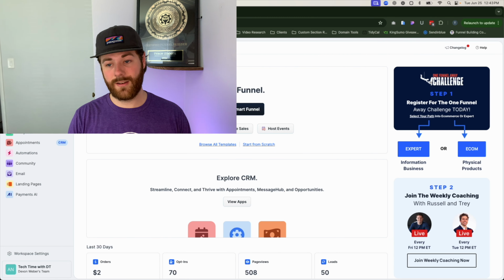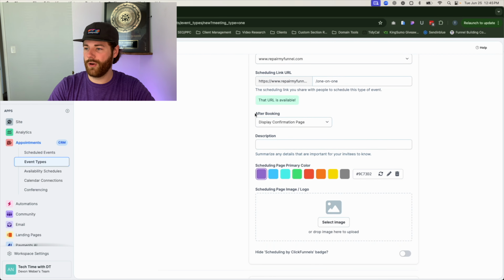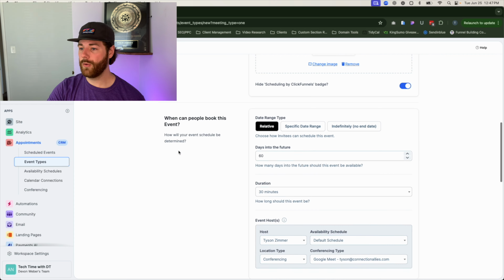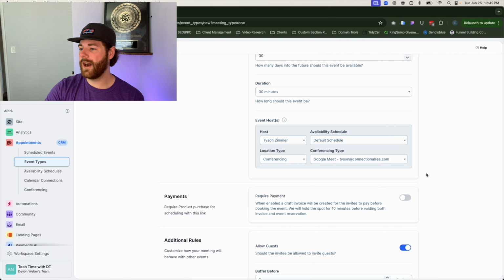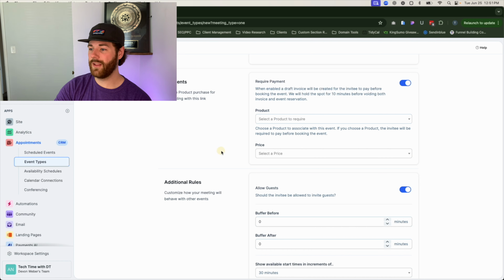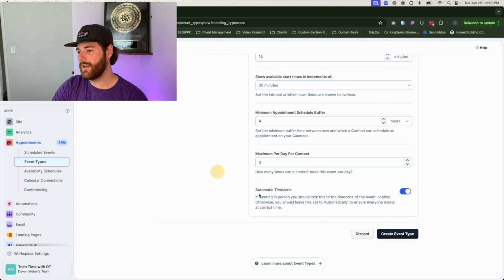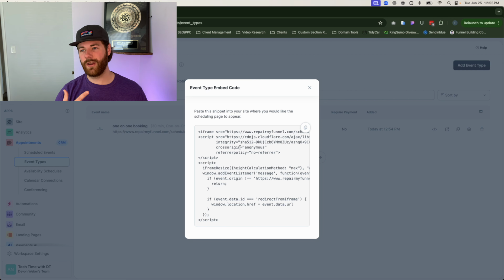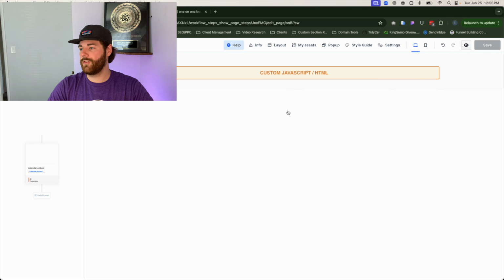How to Set Up Booking Pages in ClickFunnels 2.0 | Complete Step-by-Step Guide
Learn how to set up booking pages in ClickFunnels 2.0 with this detailed step-by-step guide. Whether you’re setting up one-on-one meetings, sales calls, or round-robin scheduling for your team, this video walks you through creating and customizing booking pages directly within ClickFunnels 2.0. Skip the need for third-party booking tools and streamline your scheduling process with this powerful feature.

In this video, you’ll learn:

 • How to create and customize booking pages for one-on-one meetings.
 • Setting up event types for different kinds of appointments, including round-robin and group calls.
 • How to configure your booking page URL, description, and design.
 • Embedding your booking page into your ClickFunnels funnels and landing pages.
 • Tips for integrating calendars and conferencing tools like Zoom.

⏰ Timestamps:

 • 00:00 - Introduction to Booking Pages in ClickFunnels 2.0
 • 00:52 - Accessing the Appointments Feature
 • 01:46 - Creating a One-on-One Booking Event
 • 03:49 - Customizing Your Booking Page URL, Description, and Design
 • 07:22 - Integrating Zoom and Other Conferencing Tools
 • 10:40 - Previewing and Embedding Your Booking Page
 • 13:38 - Final Steps and Tips